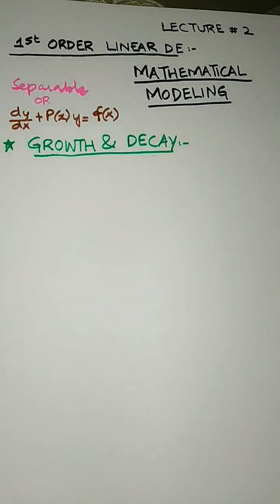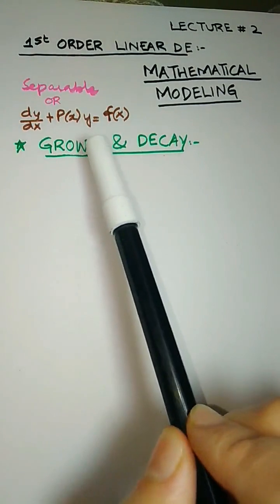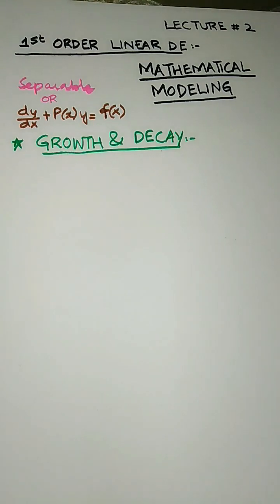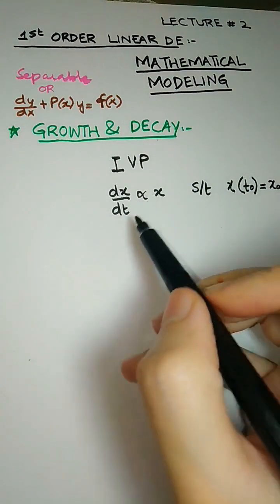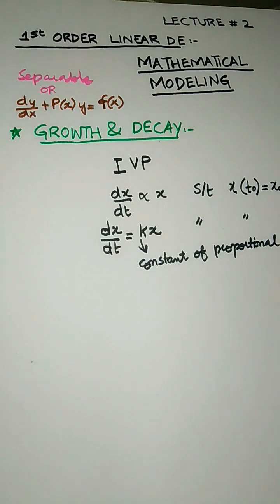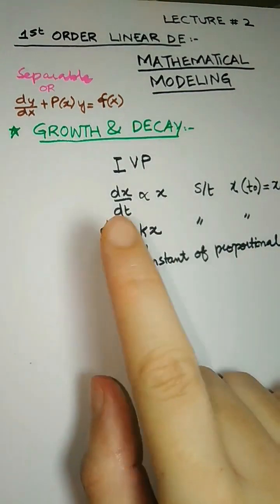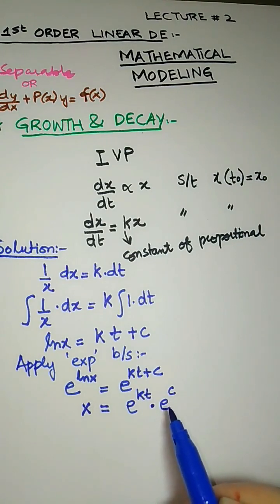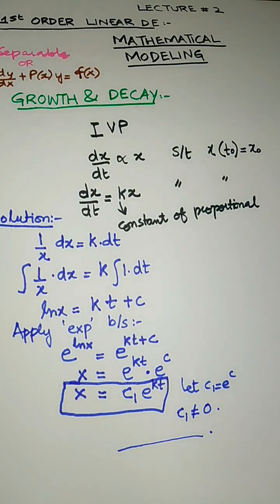Mathematical Modelling of Growth and Decay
application of first order linear differential equation